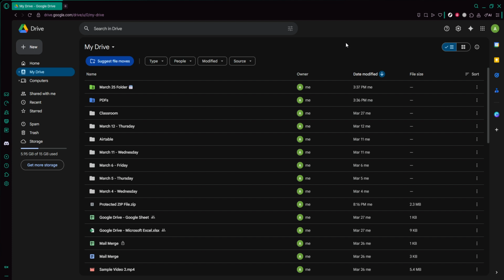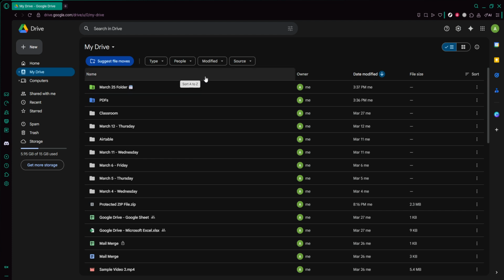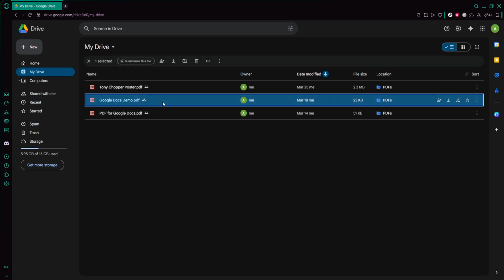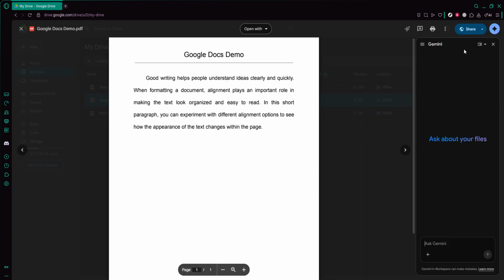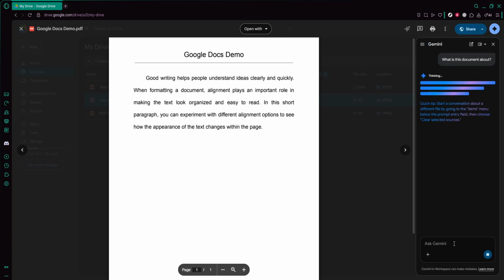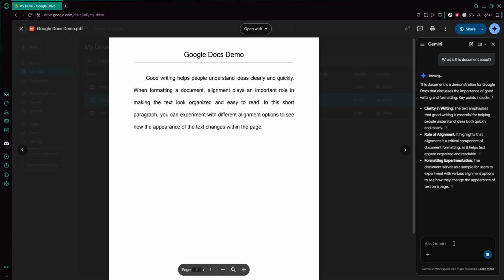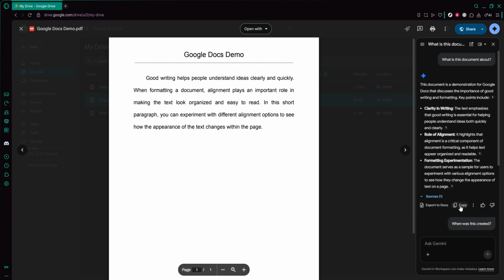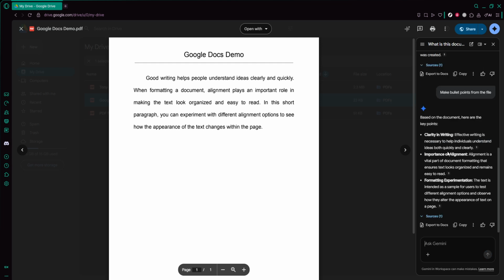How to Chat With Files in Google Drive Using Gemini (Quick Guide)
In this video, we delve into the exciting features of Google Drive and how you can enhance your productivity by using Gemini for file conversations. Whether you’re collaborating on a project or simply organizing your documents, this tutorial covers everything you need to know about interacting with your files seamlessly.

Viewers will learn how to effectively engage with their files in Google Drive using the Gemini tool, enabling better collaboration and communication. Watch till the end to unlock the full potential of your Google Drive experience!